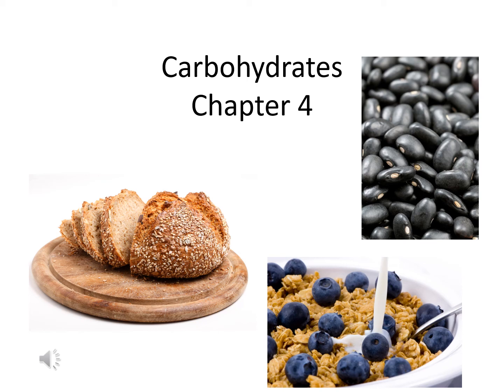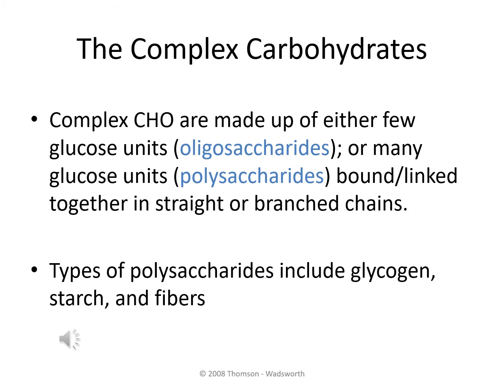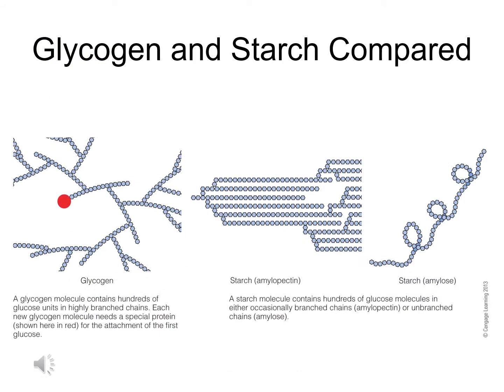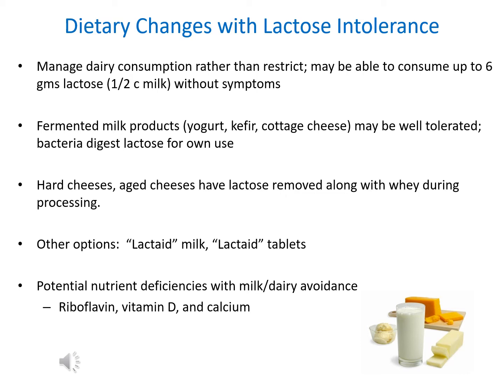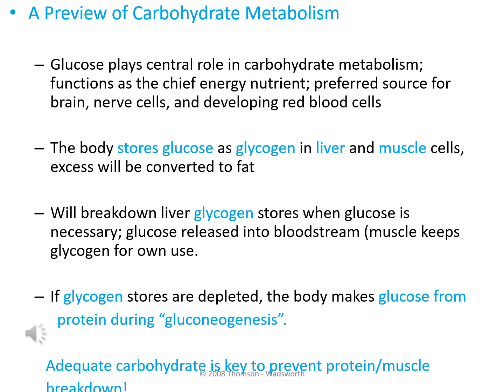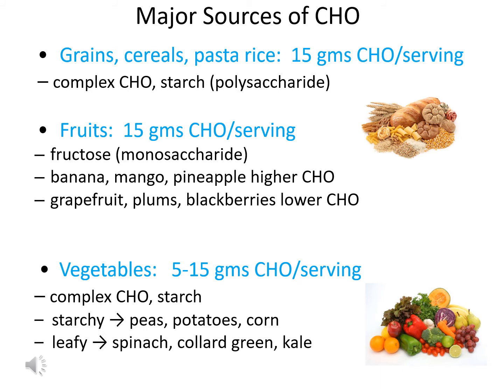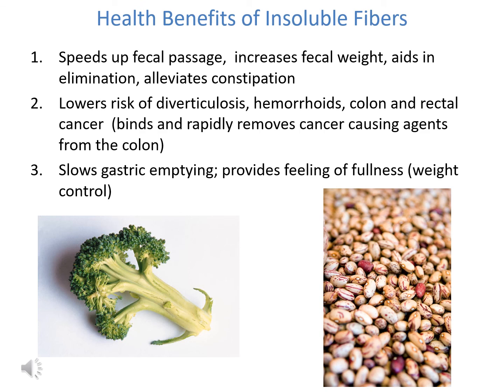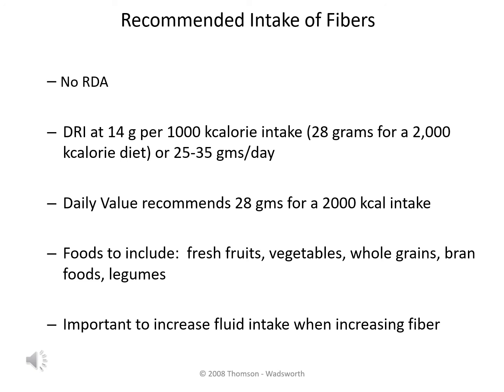chapter 4 CHO